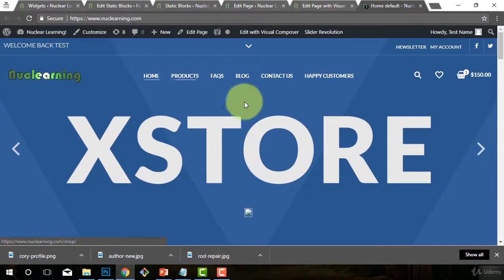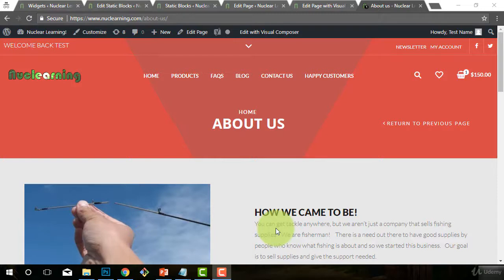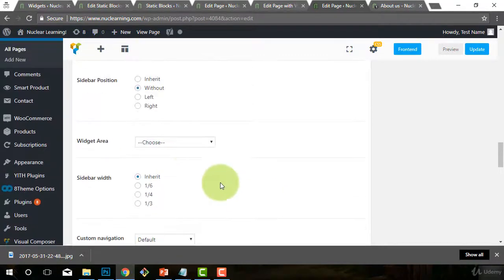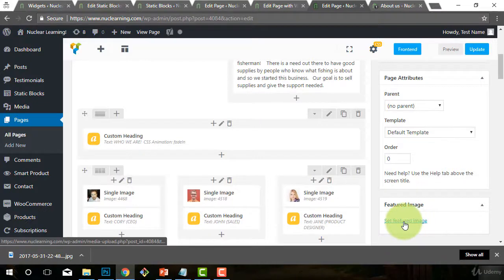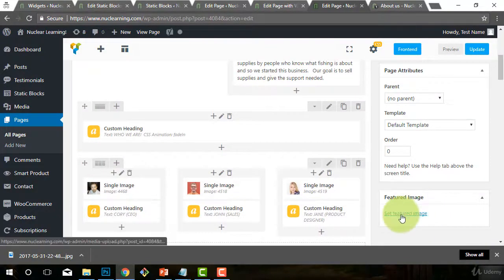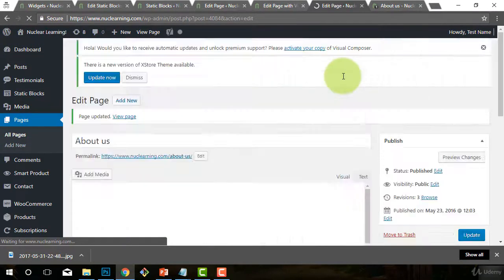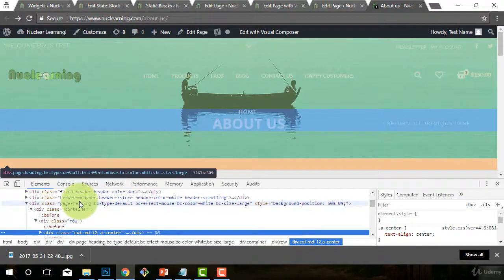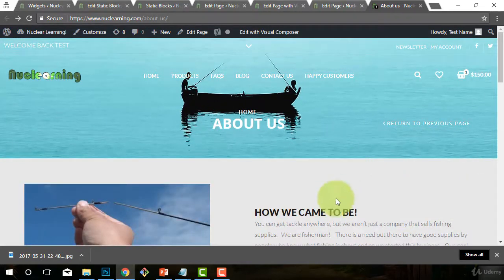58 Configuring Pages Page Banners Featured Images Build eCommerce and Brand Sites to Sta